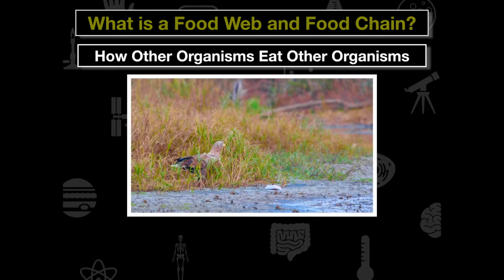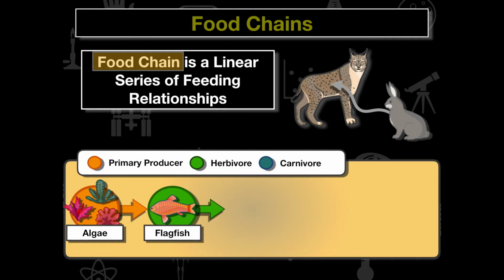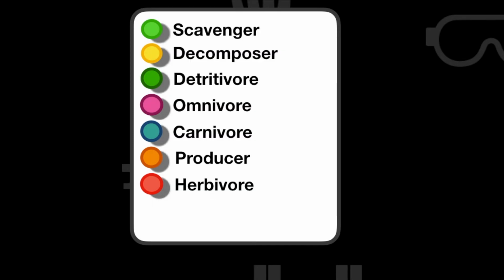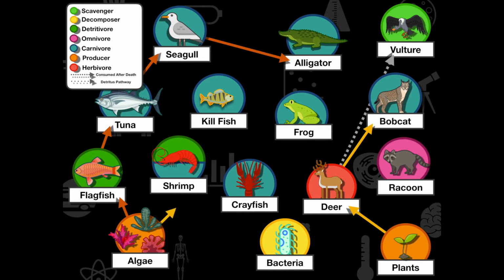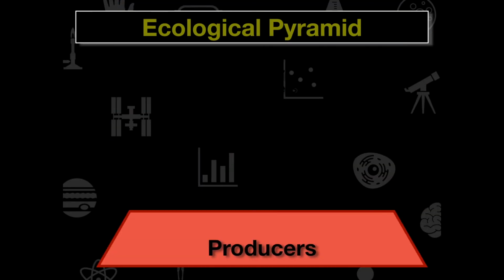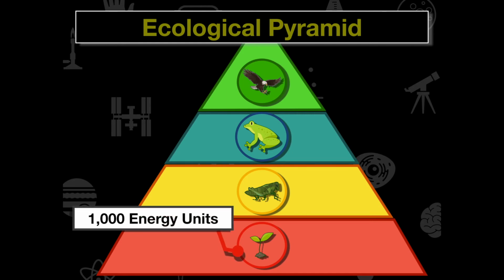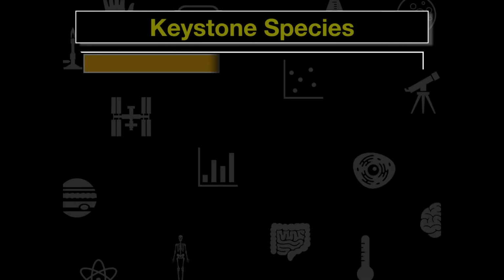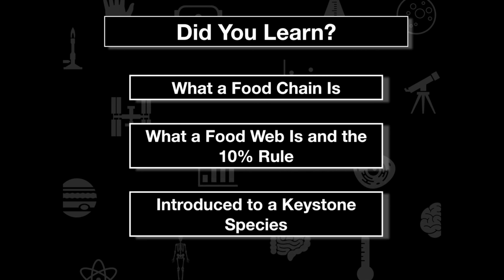Food Systems Part I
Educational Video on Food Systems Part I